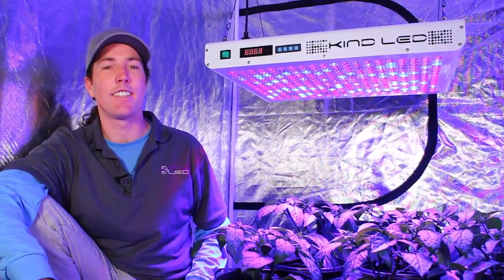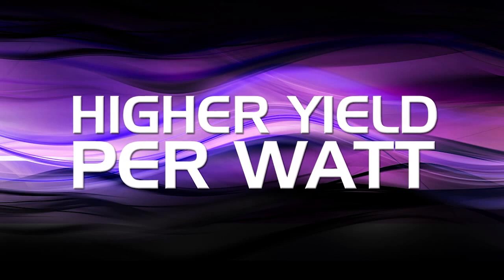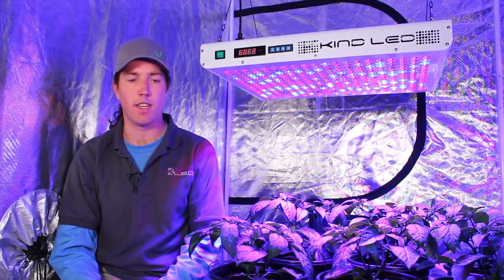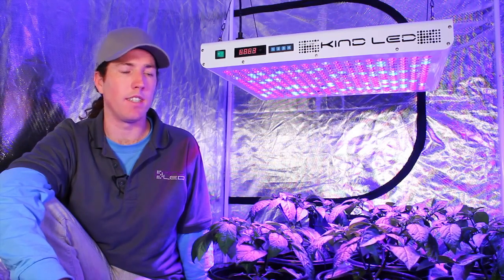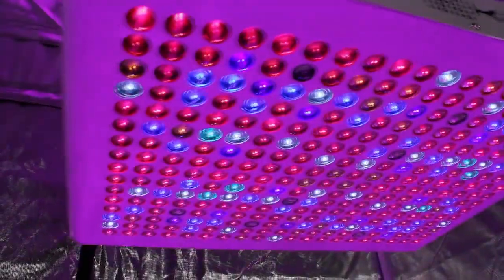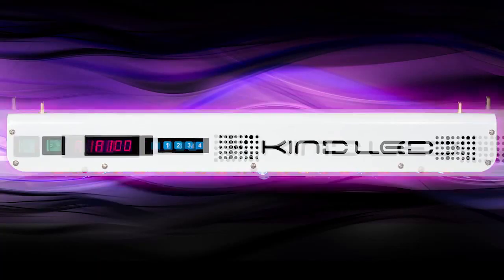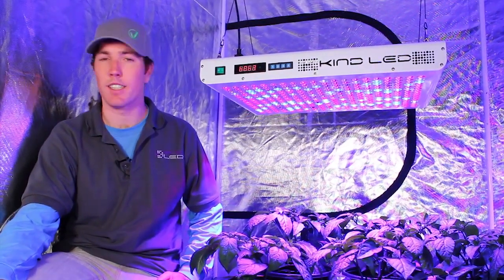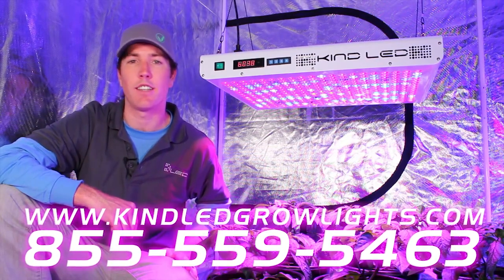Kind LED Grow Light Review | K5 Series XL750 and XL1000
Kind LED Grow Lights - A detailed review of the Kind K5 Series XL750 and XL1000 grow lights. Video provides breakdowns of its unique features such as fully dimmable, digital tuning for its 12 band light spectrum. Its mother earth mode which wakes plants up and puts them to sleep by going through 8 timing stages for each of the three primary ranges of the photosynthetic spectrum. Watch and Learn